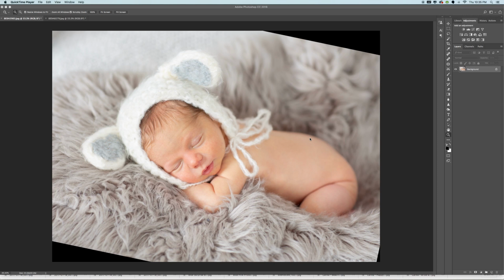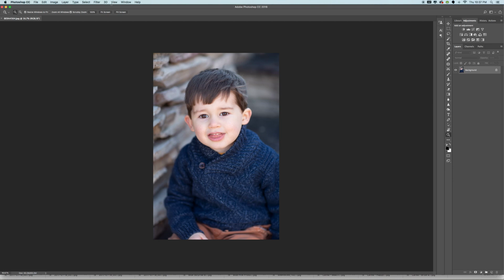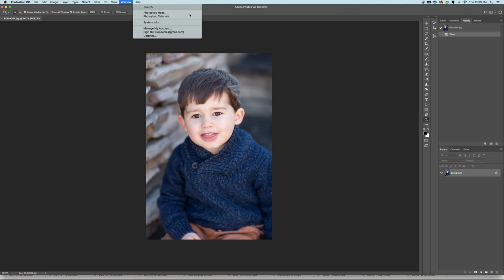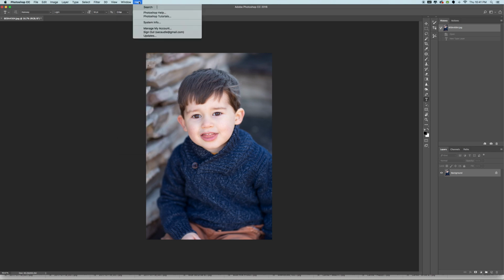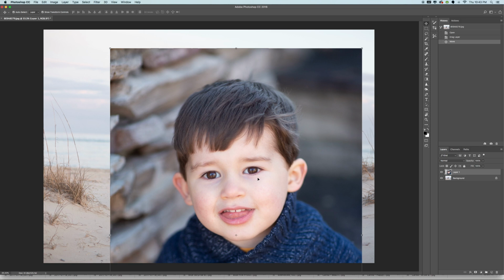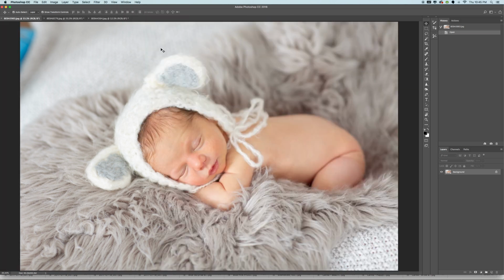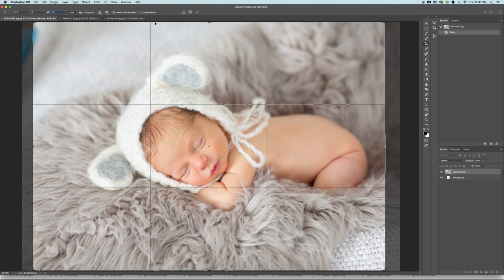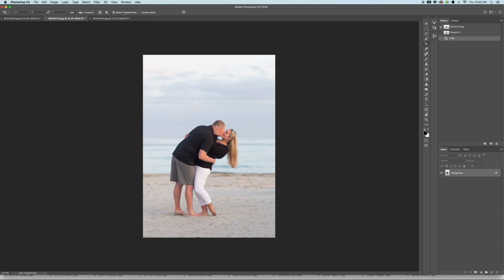desktop class 1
Lesson 1   Your Desk Top/Tool Bar and Navigating Photoshop

How to open your images
Where things are located (the most popular tools)
How to set up your desktop and find things
How to save an image
Cropping